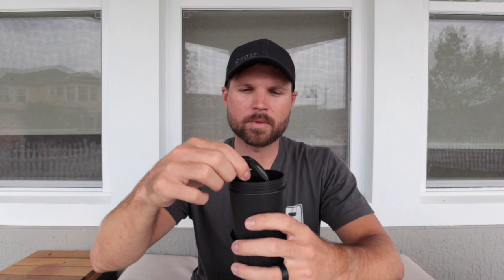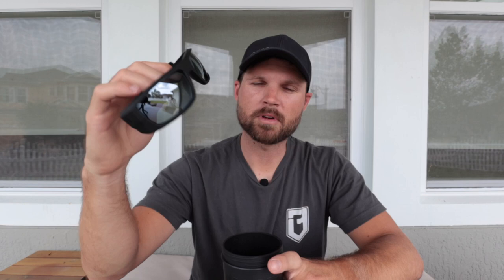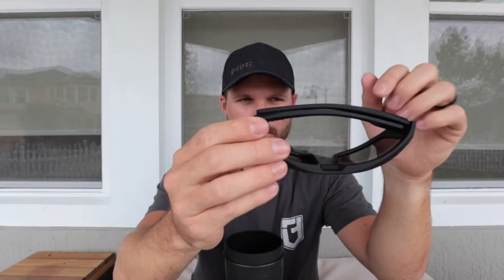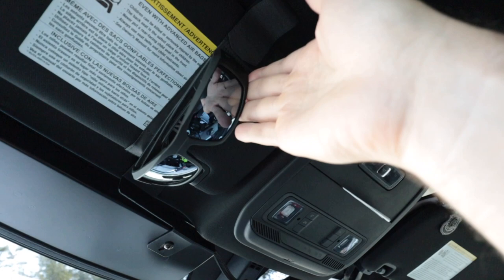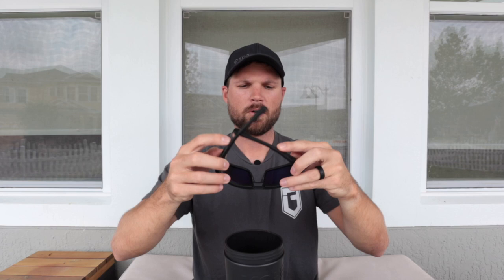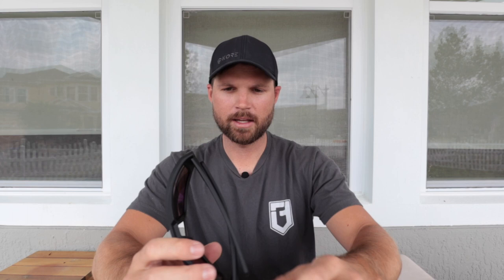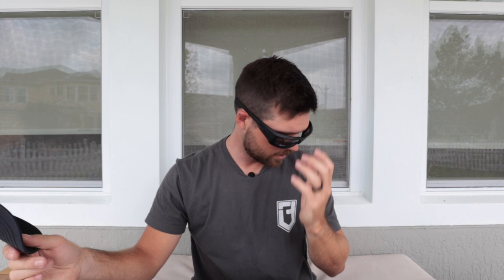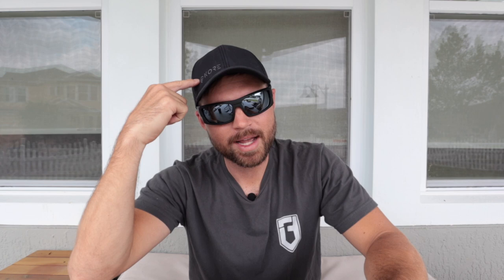Recon Ballistic Sunglasses | Kore Essentials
Looking for a new pair of glasses for everyday use? This just might be the pair for you or not, but only one way to find out.

Us code: JTO10